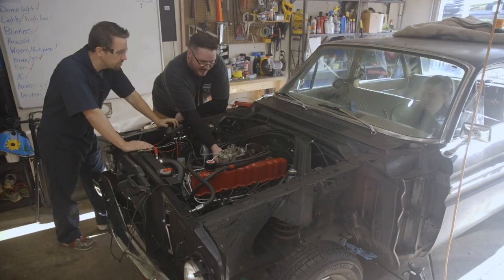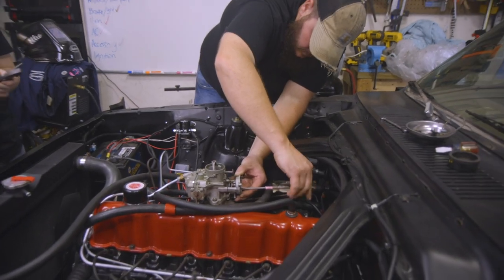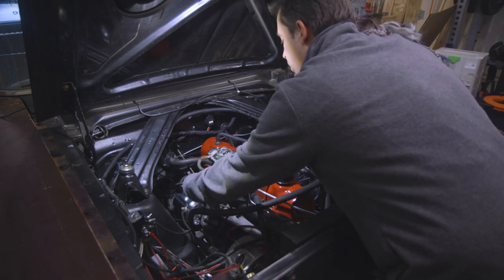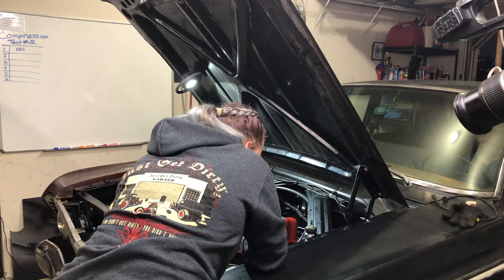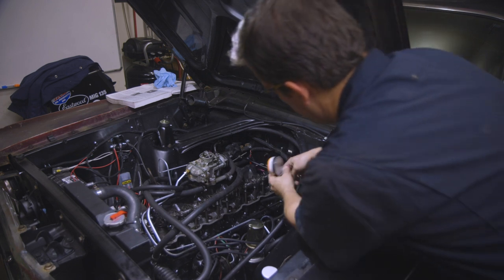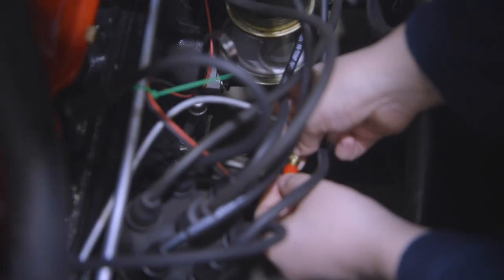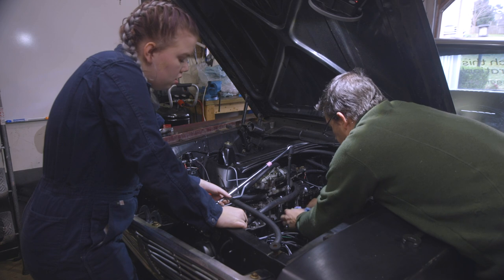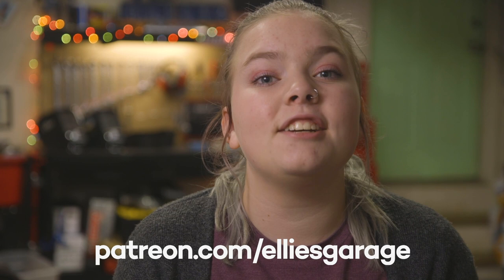We Try Tuning My Straight Six Engine and Autolite 1100 Carburetor!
Carl is running, but we're still having some rough starts. So, we enlisted the help of a kind local hot rod shop owner named Sam and started tuning our Autolite 1100 carburetor. After some tinkering and a few adjustments, it looks like we might need to replace it. Then, we adjust the timing on our inline six engine and adjust the valves again. We're getting better, and we're not quite there yet, but it's all a work in progress.

Let us know what we should try next and share your carb tuning stories in the comments!

EXECUTIVE PRODUCERS
Drew Carter

SUPPORTERS
Kat Hunt
Matt Mastalski

~Follow Ellie~